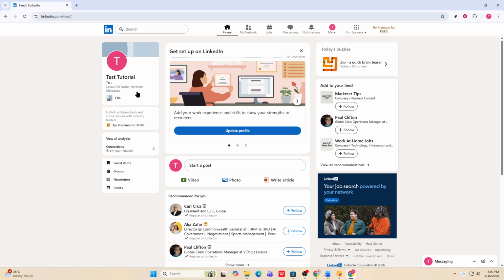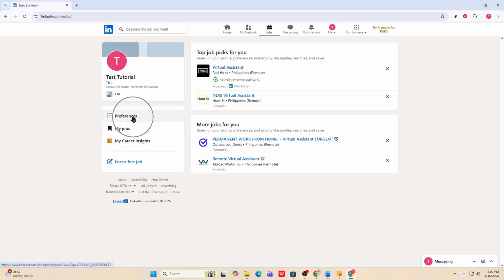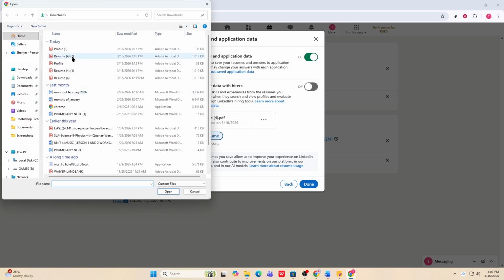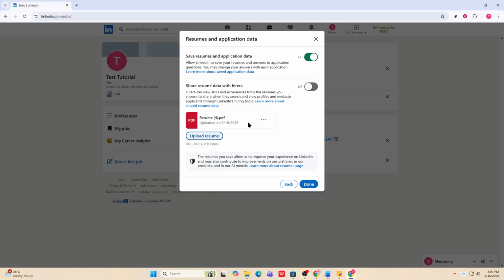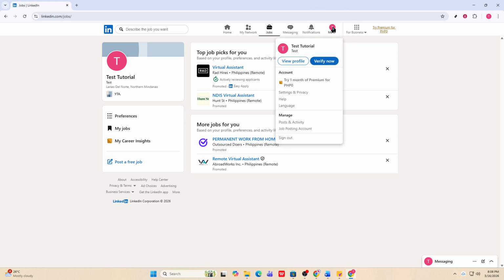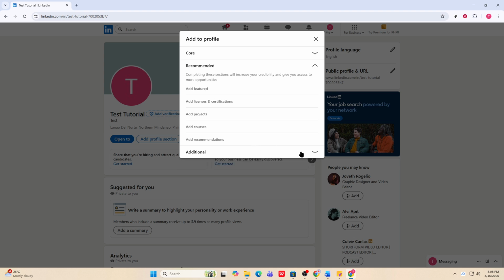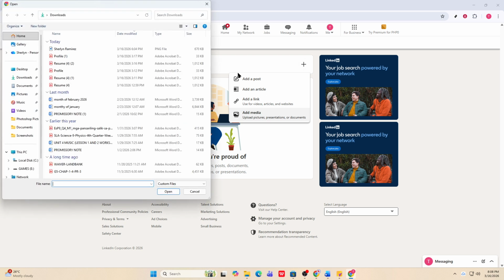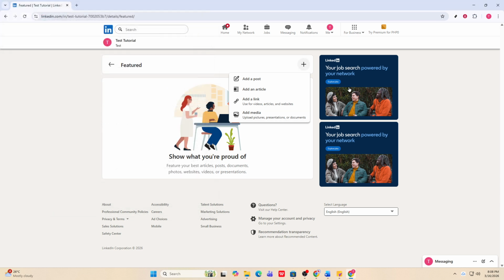How to Add Resume to LinkedIn [Full Guide 2026]